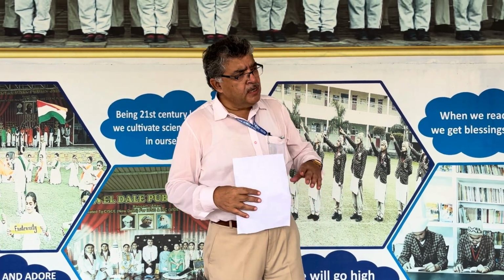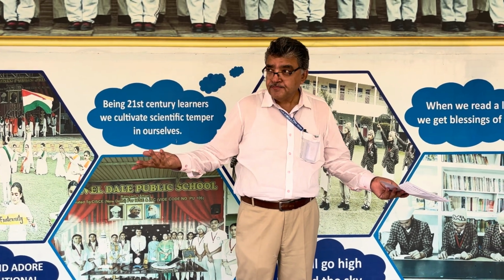Teaching Methodology for Revision sessions